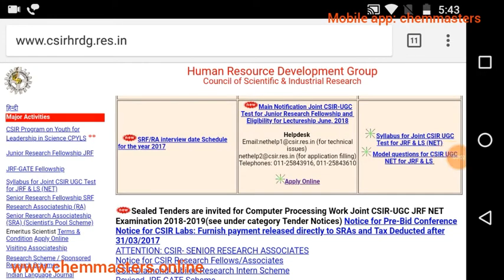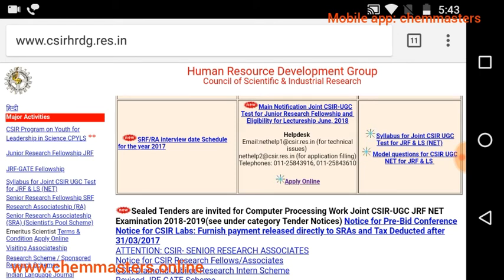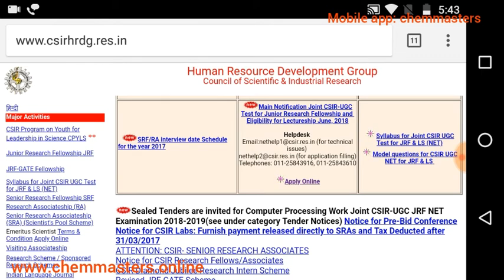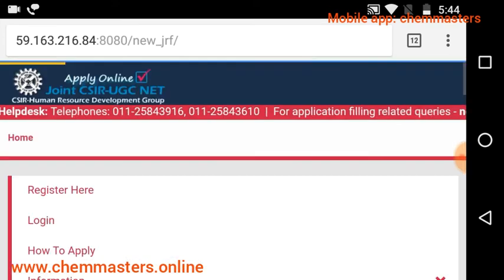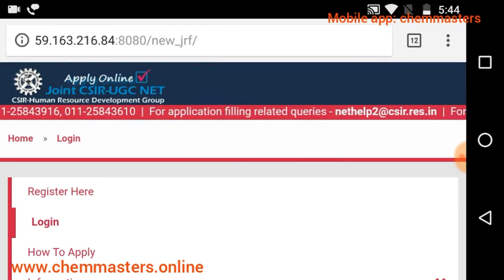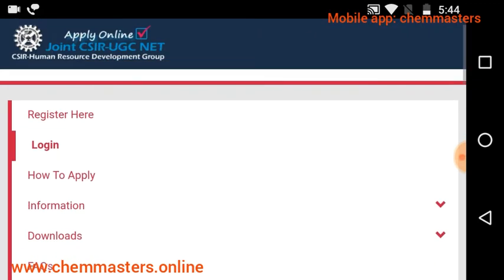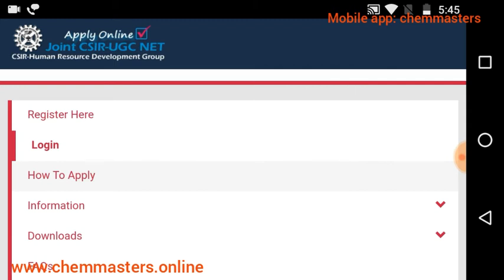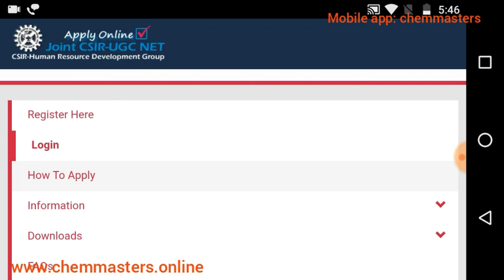How to apply csir new online application ???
the video contains information about how to apply new online application of csir net exam.